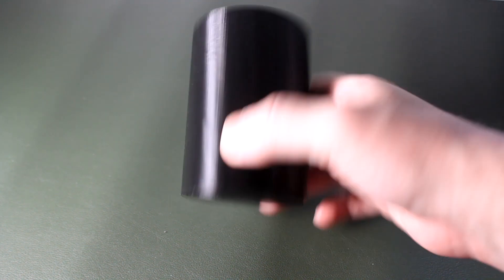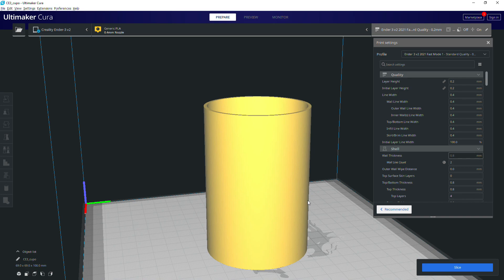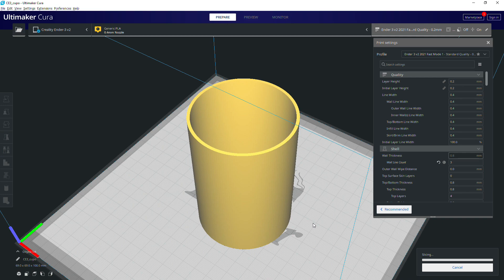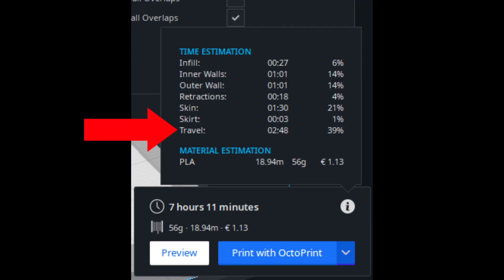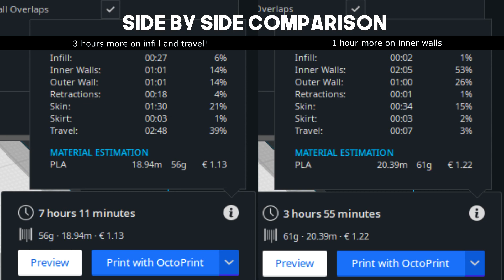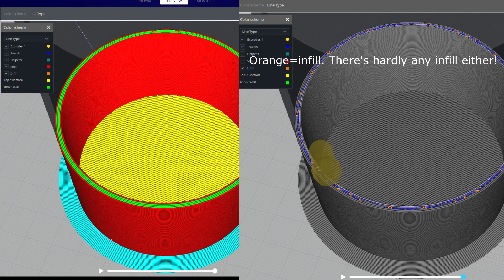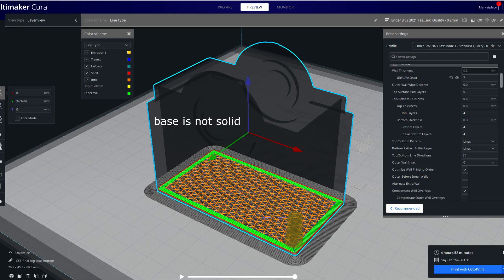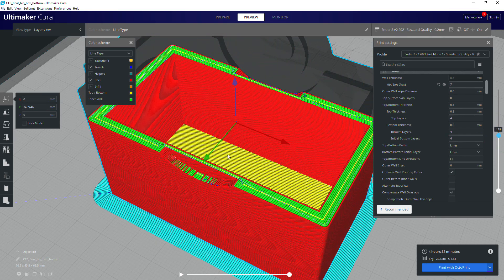Why does this cup take less time with MORE walls? How to 3d print stuff in almost HALF the TIME.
This is a quick video to explain why sometimes more is less, if I make this cup THICKER then it prints FASTER and STRONGER and it makes no sense, until you look closer at it, then it makes perfect sense. This is a must know technique for anything hollow like boxes, drawers, etc.

Please comment if you have anything to say!

Chapters:
0:00 - intro
0:23 - discussing scope
0:49 - looking at the model in cura
1:09 - slicing with my standard profile
1:21 - changing wall count
1:33 - analyzing why this makes a difference
1:45 - looking at print time parameters
2:18 - what even is skin?
2:40 - side by side time comparison
3:03 - looking closer at travel itself
3:06 - side by side cura previews
3:40 - applications of this technique
4:05 - is this the same as 100% infill?
4:25 - don't do 100% infill unless you really need it
4:39 - summary and wrap up and sarcasm